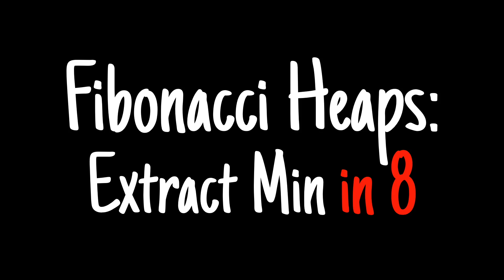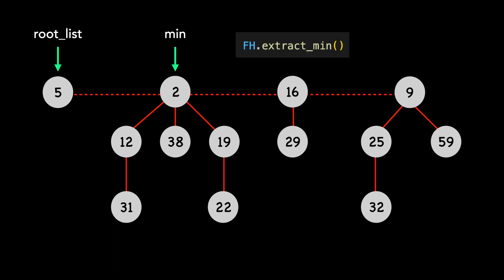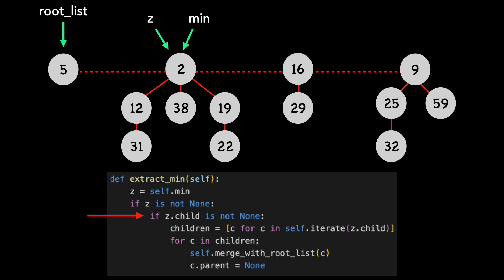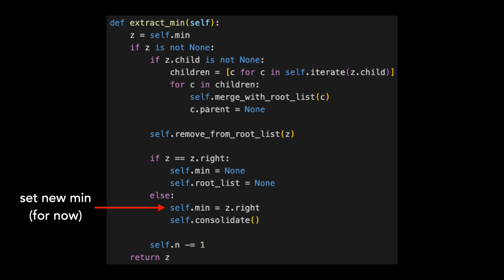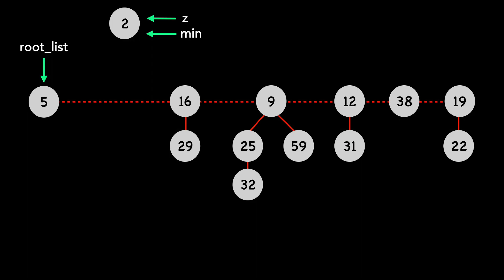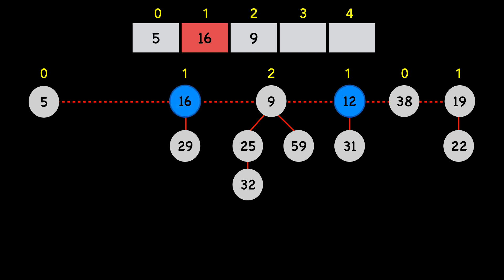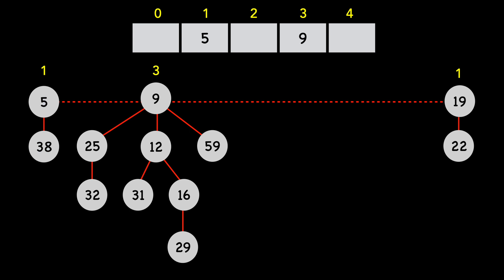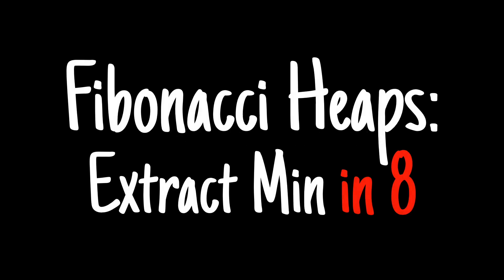Fibonacci heaps in 8 minutes — Extract Min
Explanation and examples of the extract min method for Fibonacci heaps.

Sources:
1. Introduction To Algorithms, Third Edition (CLRS)